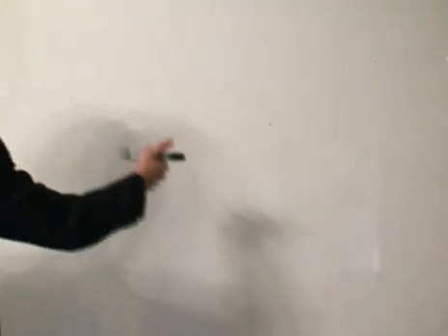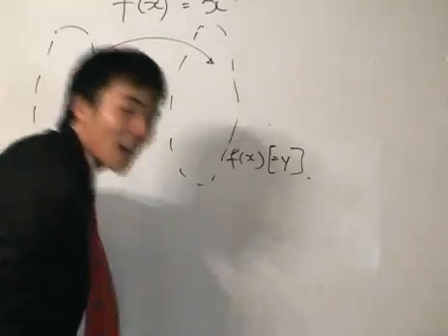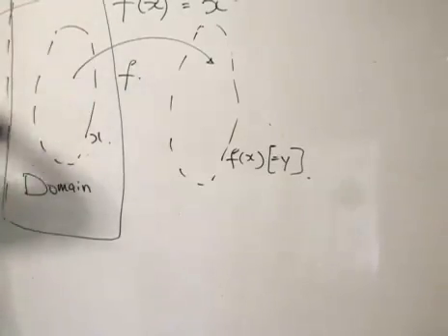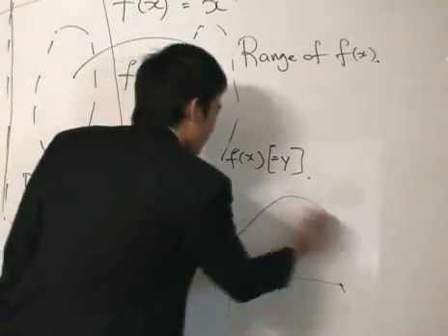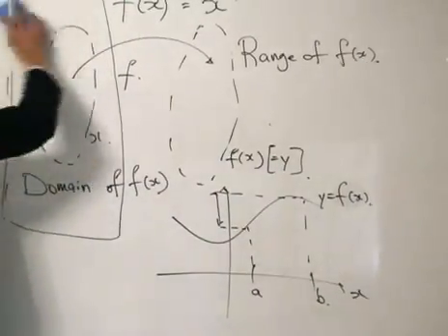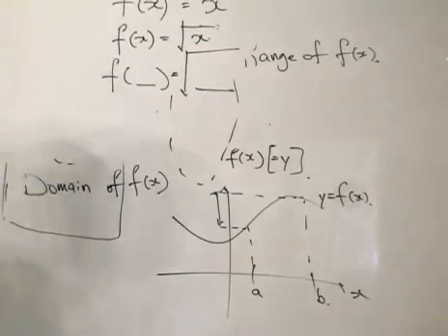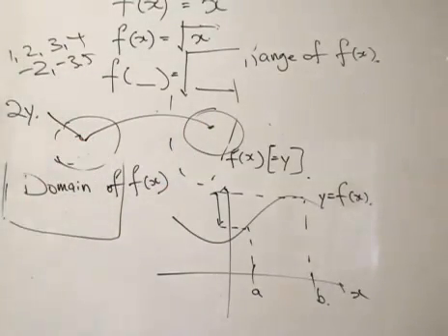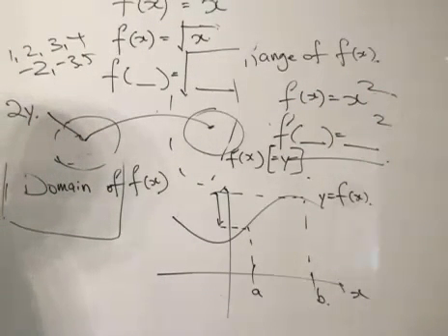Functions - An Introduction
A video on the introduction of functions. "I personally don't like them" but I do appreciate, I really do, the work done by many great mathematicians in this field.

for a better experience and more problems on the AMC.